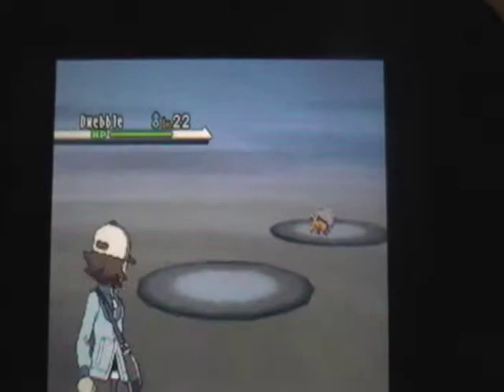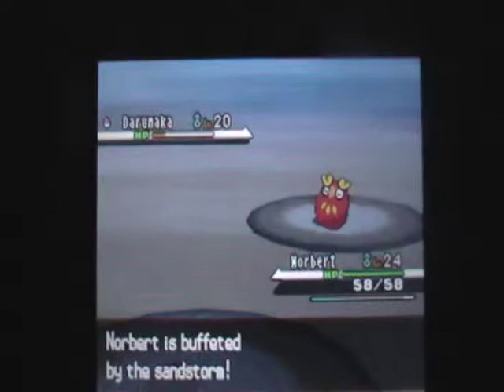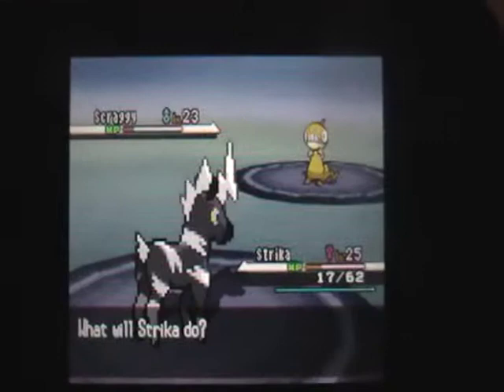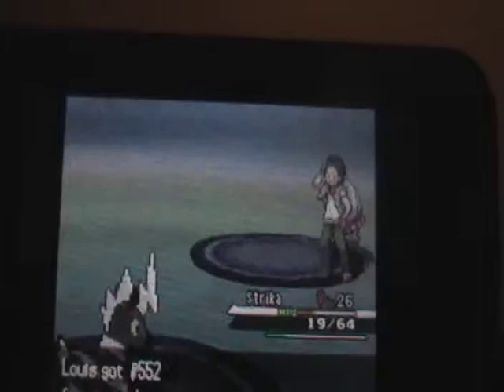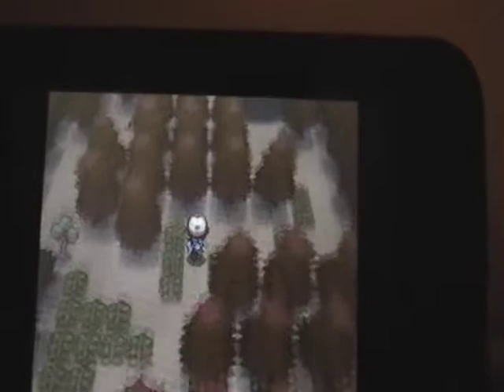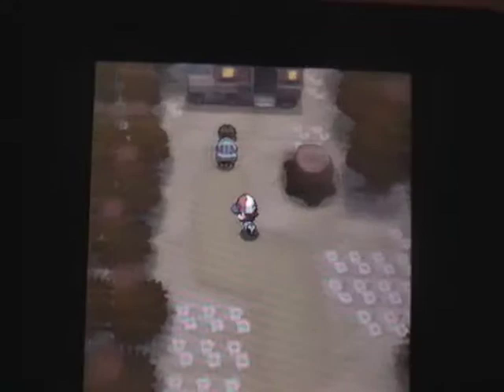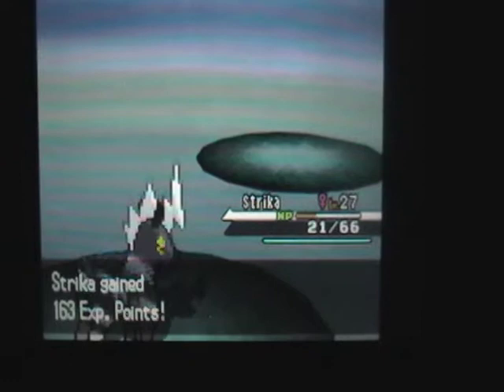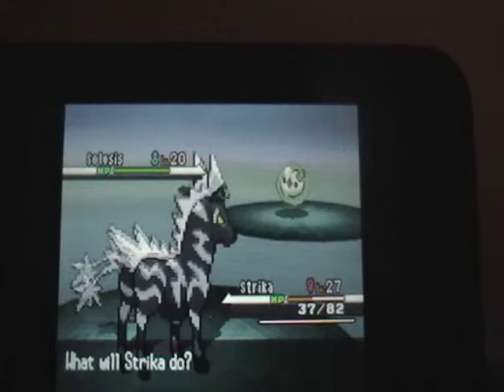Let's Play Pokemon White Episode 17: Double Evolution!!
In this episode, we evolve two of our pokemon into total bosses!!! Enjoy!!